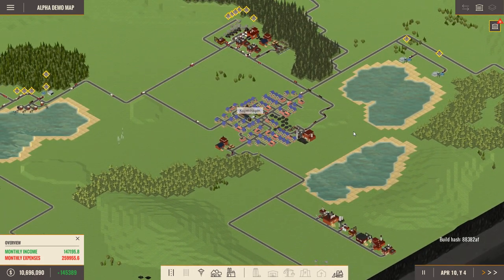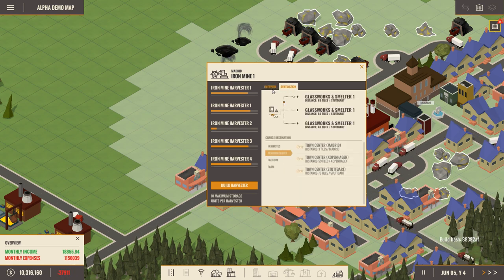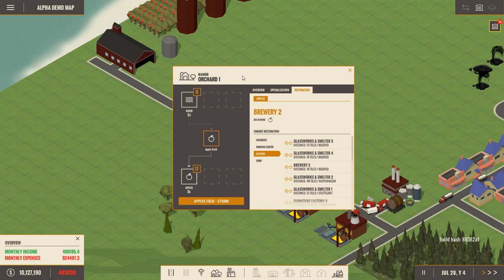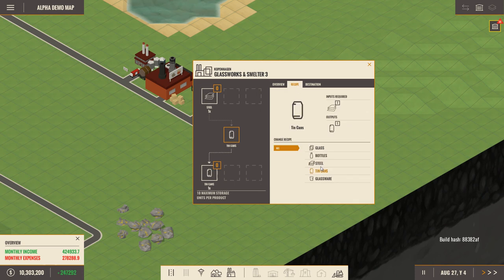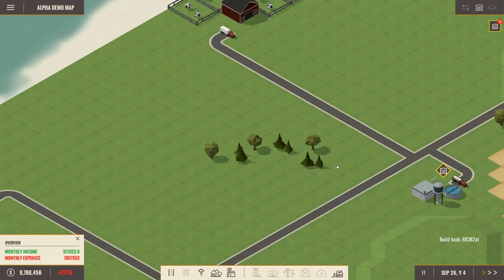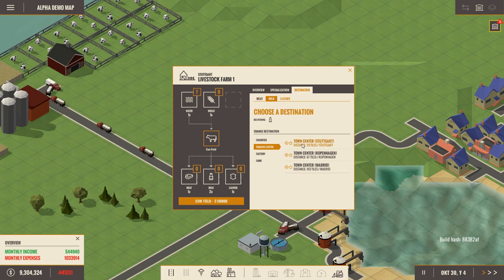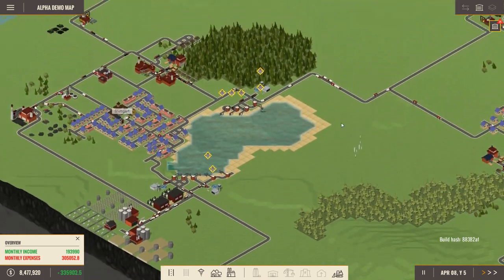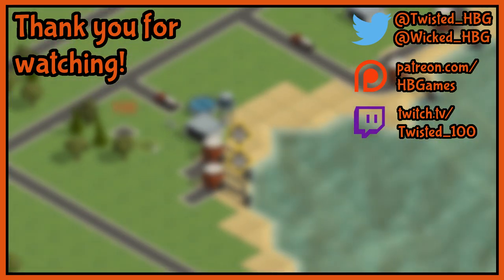Alcohol - Let's Play Project Automata Alpha Demo - Part 6 [Project Automata Gameplay]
Welcome to the Project Automata Alpha Demo! Project Automata is a strategic tycoon game where you build factories, construct transport lines, move raw resources, produce finished goods, and make a ton of money. Let's Play Project Automata!

Project Automata on Steam ►Coming Soon!

About Project Automata

Jump into the shoes of an early 20th-century industrialist, start your own industrial revolution, and build a financial empire to rival any in history.

Project Automata is an industrial tycoon simulation game with an advanced A.I. driven economy that will challenge and surprise players at every turn. Every town has it’s own mayor and council that makes autonomous decisions and constantly changes the economic landscape, which creates a living, breathing world. Combined with procedurally generated maps, no two games are ever the same. If that’s not enough, we are also planning unique scenarios and a story rich campaign.

Our dedicated and hardworking development team has spent over a year slaving away at their keyboards to bring us this beautifully hand-crafted, genre-blending game that combines the best of real-time-strategy with a sophisticated industrial simulation. The wonderful and whimsical art style combined with the beautiful musical scores will keep you engaged and playing for hundreds, if not thousands of hours.